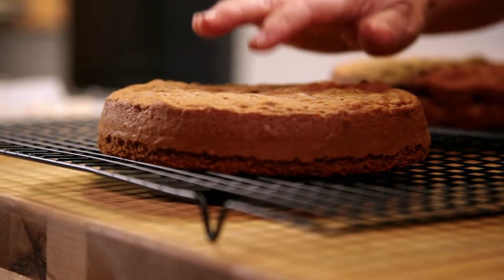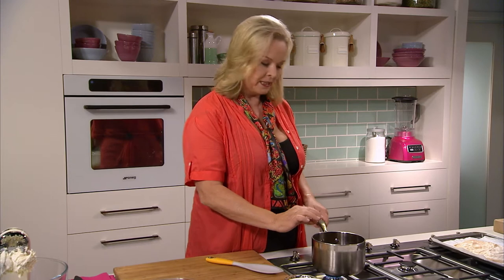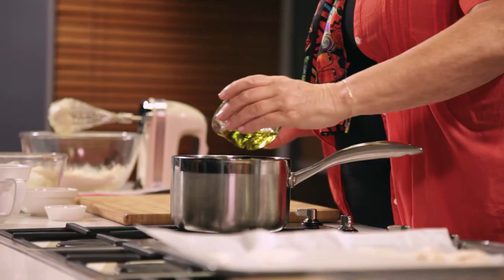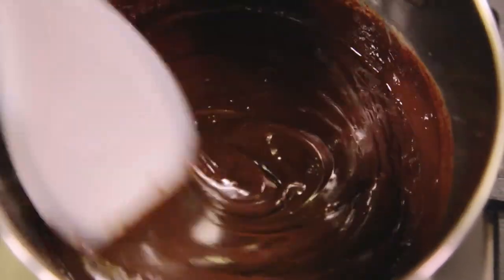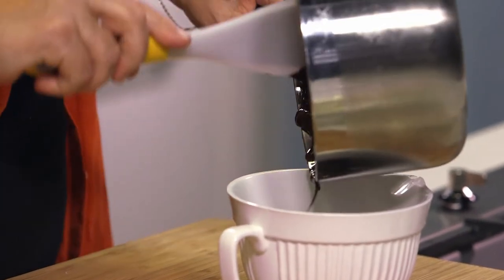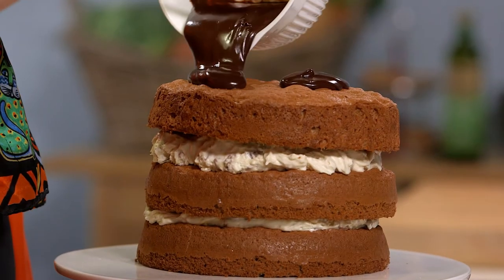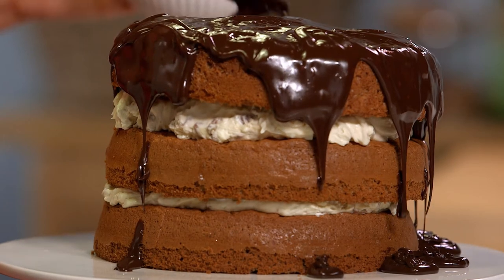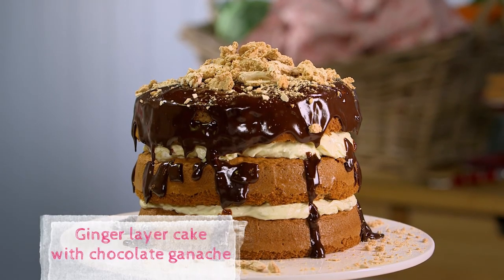Delicious Ginger Layer Cake With Chocolate Ganache - Lyndey Milan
Easy and delicious ginger layer cake recipe made by Lyndey Milan.

Lyndey Milan, award-winning multimedia presenter, author and TV chef, is bringing her joie de vivre to Happy Ali with this delicious easy and quick recipe video where she shares her baking secrets.

Thank you Flame TV and Lyndey Milan for this great content taken from the original TV series  'Lyndey Milan’s Baking Secrets'.